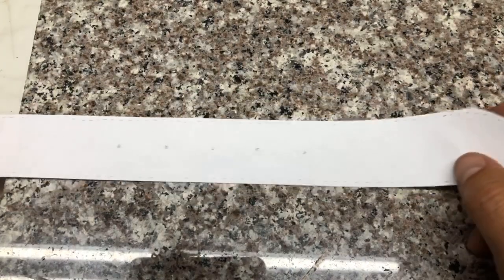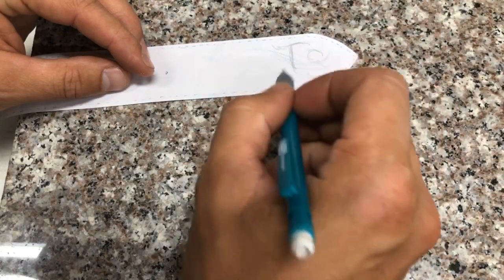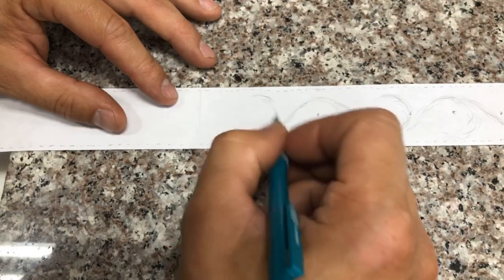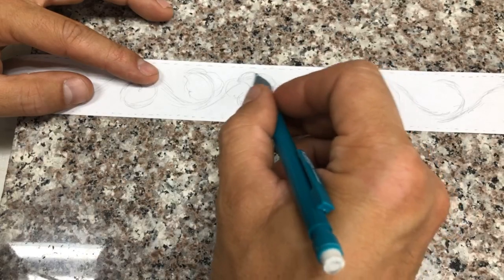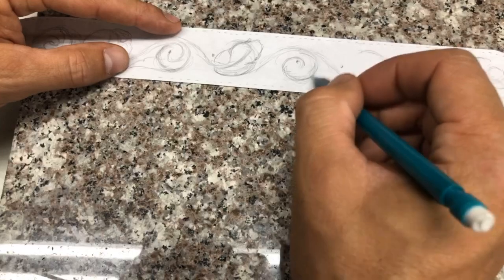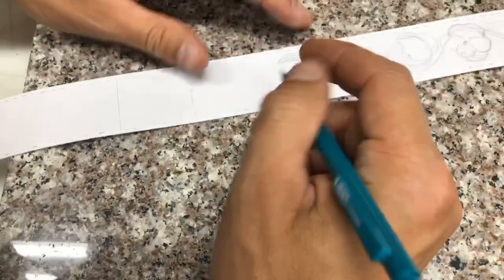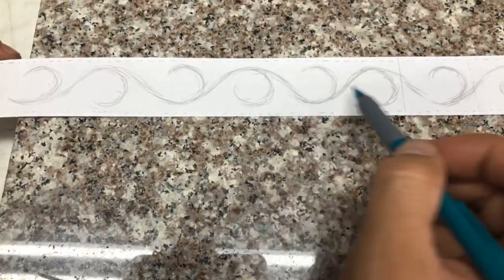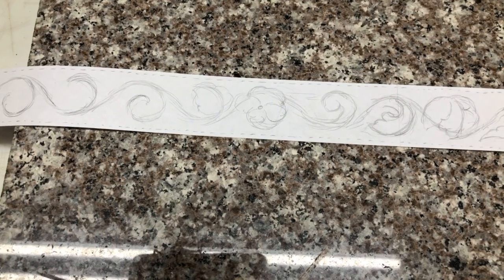Sketching the start of a custom tooled belt pattern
An added element of tooling leather is drawing the patterns. Even the most intricate custom pattern starts with basic fundamentals. Here I’m applying some of the fundamentals from my online drawing course to get started laying out this belt pattern.

- For information on upcoming in person classes and events